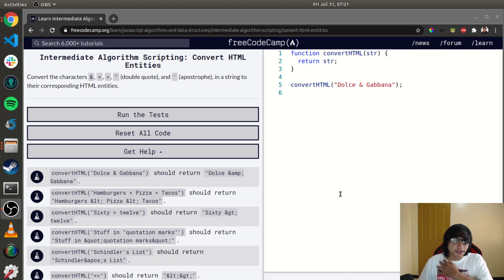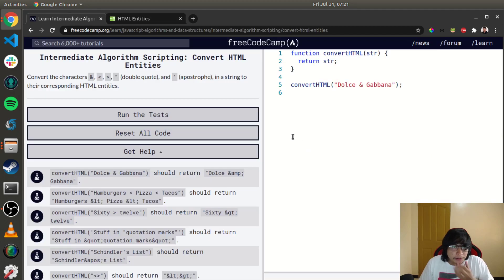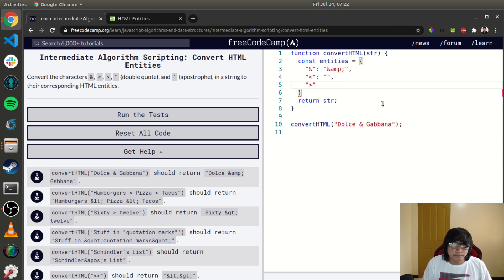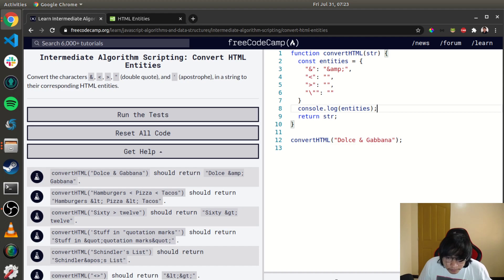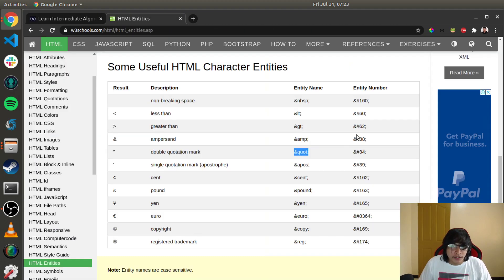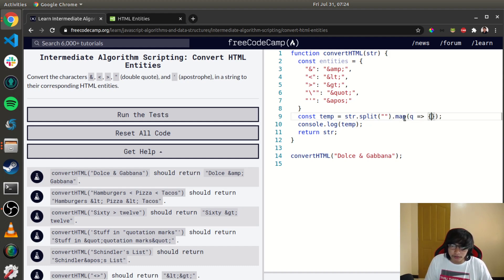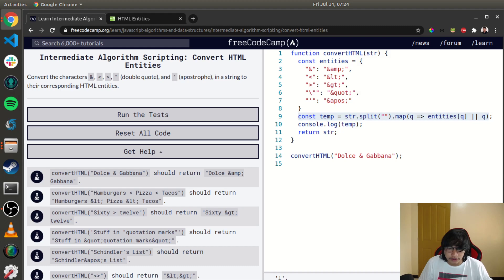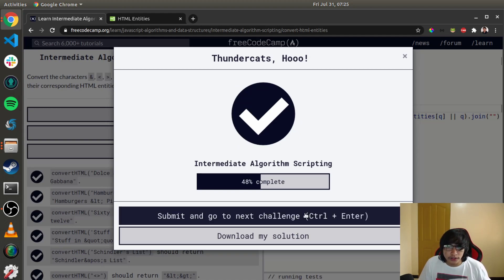HTML Entities | Intermediate Algorithm Scripting | Free Code Camp